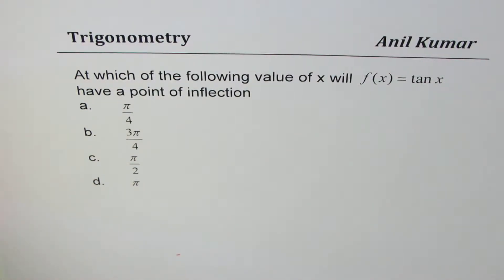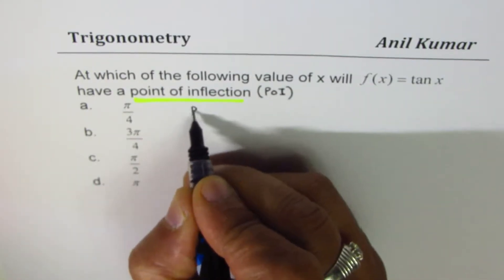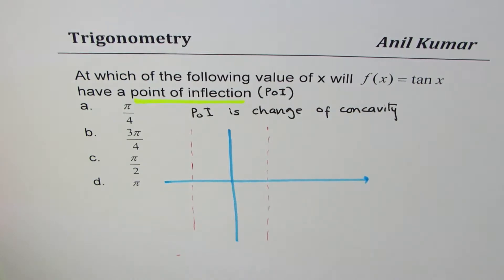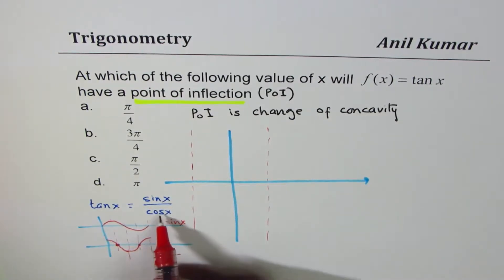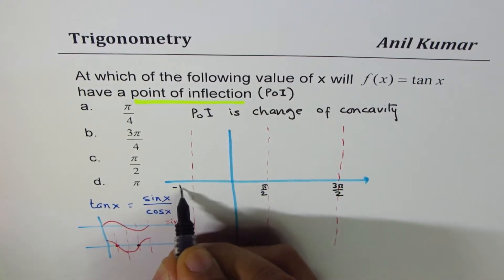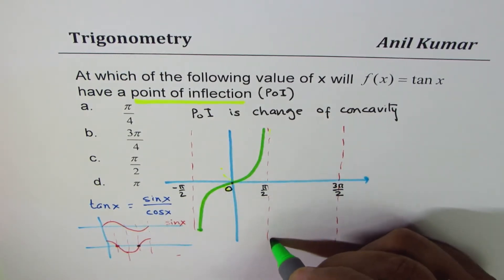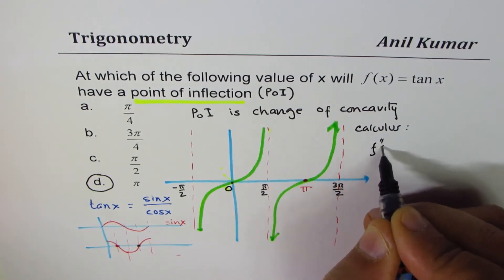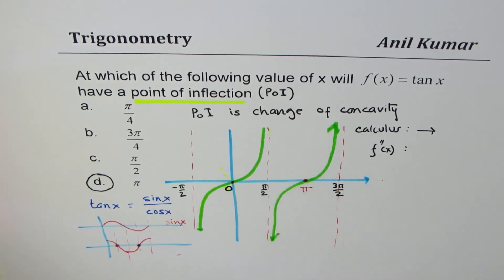Find point of inflection for trig function tan(x)